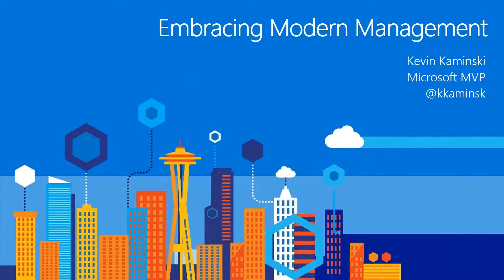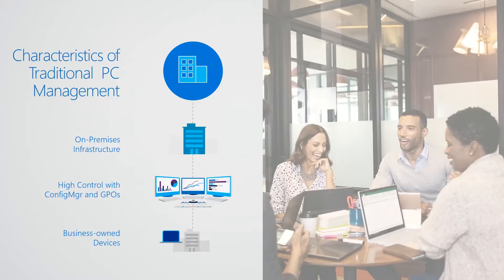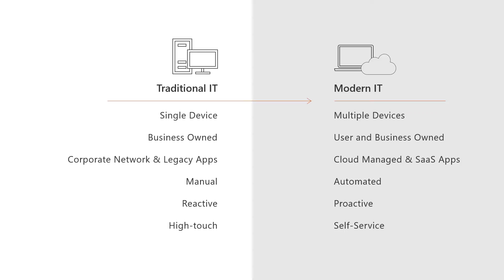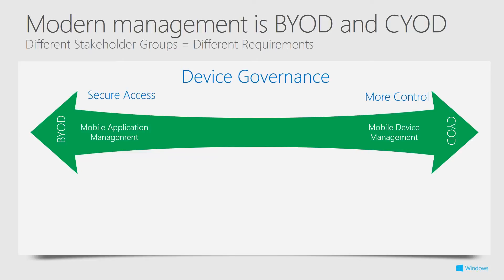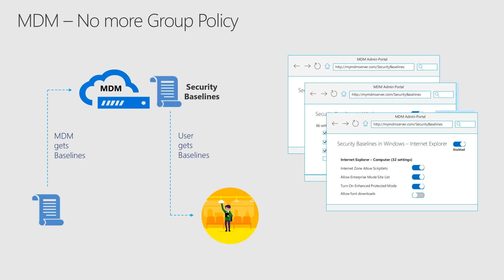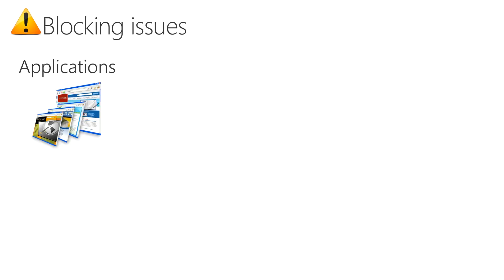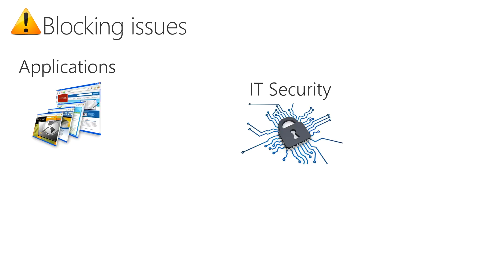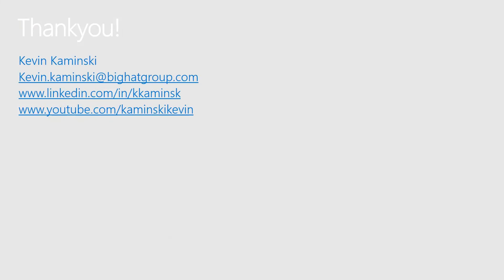MVPDays - EmbracingModernManagement - KevinKaminski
In the fall of 2016 IBM boasted how they could save over $500/user by deploying OSX instead of Windows to their user base and this created a stir in the media. Everything sounded great but was this an apple to apple comparison or was there more to the picture?
The reality is that the headlines were misleading, but the approach to managing user's devices was very real. Microsoft wasn't asleep when this announcement happened and has been hard at work developing their approach to modern management. The it is more than a concept and that is why Microsoft is constantly introducing technologies to complement Windows 10 along with Windows 10 specific innovations to make modern management a reality for Windows user.
To embrace modern management you have to take in a deep breath and be willing to forget the preconceptions of where users work, how they use their applications and consume data. The end user computing world is changing in a big way, and Kevin Kaminski is here to explain the vision and current state of the modern management strategy.

Kevin Kaminski (Principal Consultant at AMTRA Solutions)
Kevin Kaminski is a seasoned consultant with over 19 years’ experience focusing mainly on Microsoft technologies that range from device management to the data center. Using his experiences from different organizations large and small he is able to draw upon practical knowledge that he incorporates into his speaking engagements, training materials, articles and consulting engagements. He currently is a Microsoft MVP for Windows and Devices for IT and has been a Microsoft MVP for Microsoft Application Virtualization (App-V) over the past nine years.